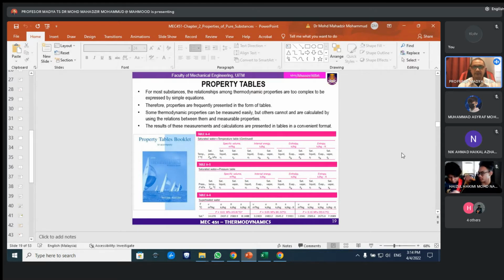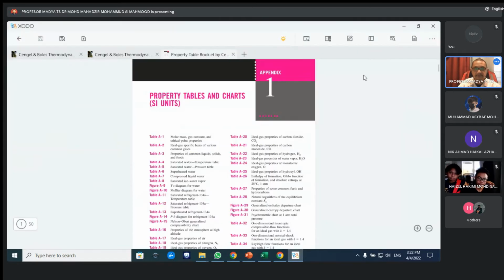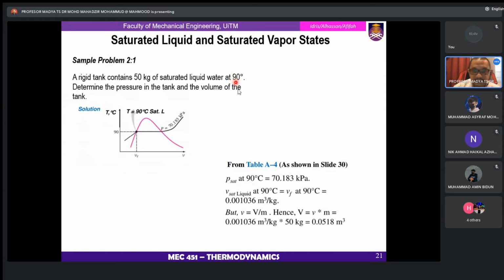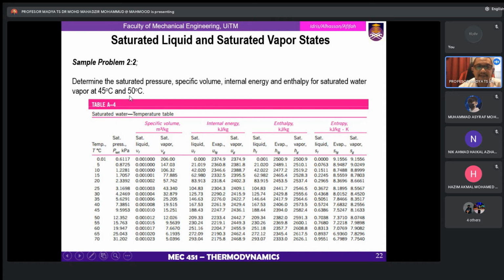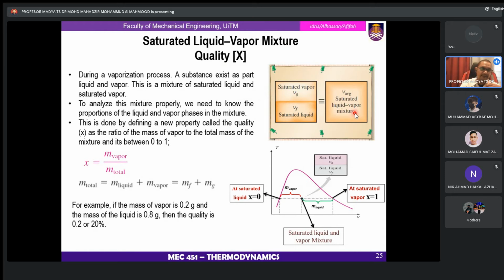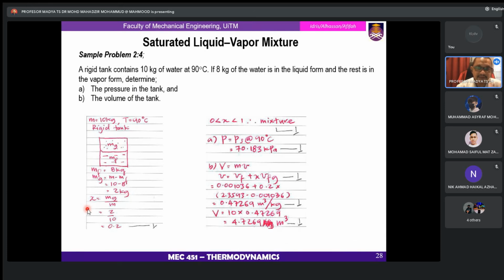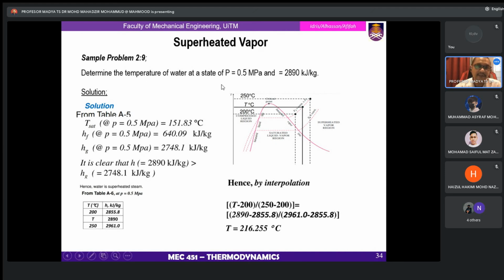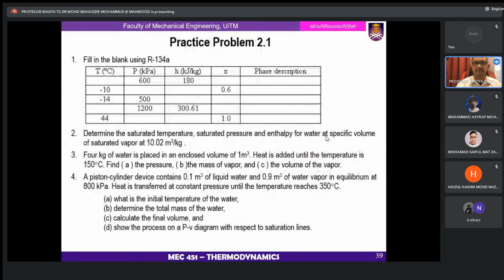Thermodynamics1 Chap2 (Part 2) Properties of Pure Substances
Lecture focus on Property Tables; Water,